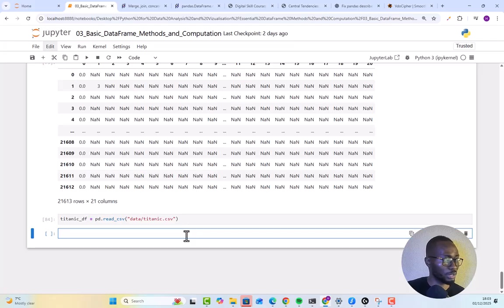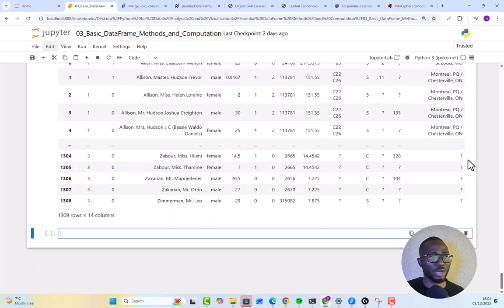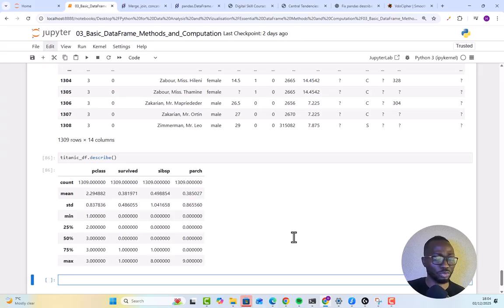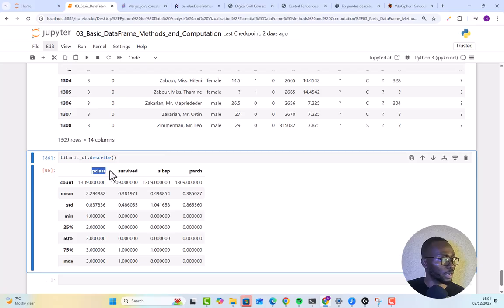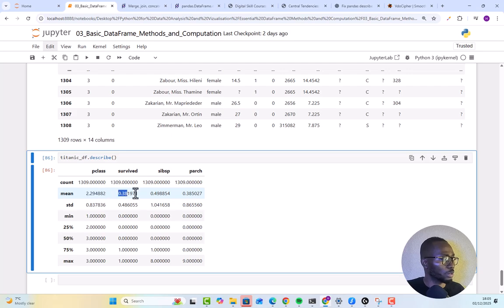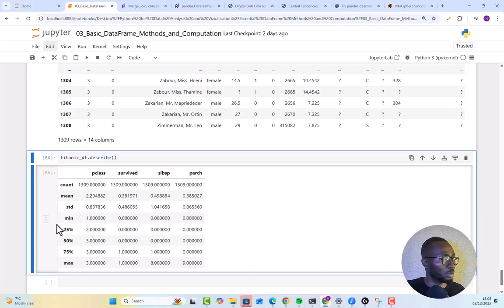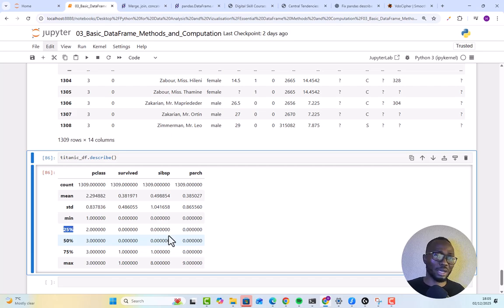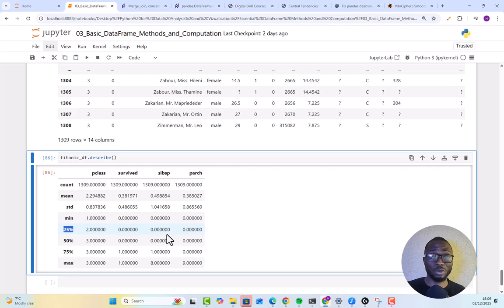Descriptive Analysis with Numeric Value